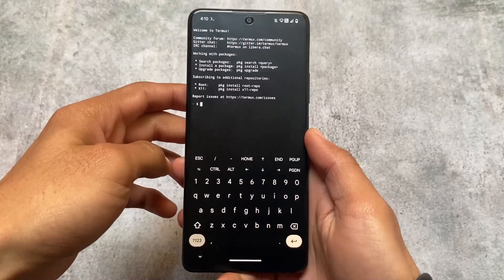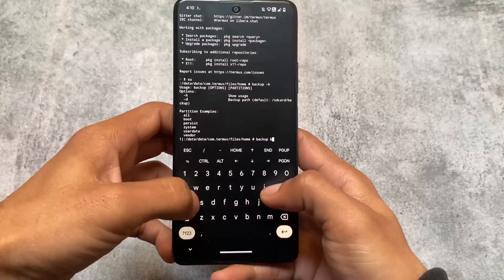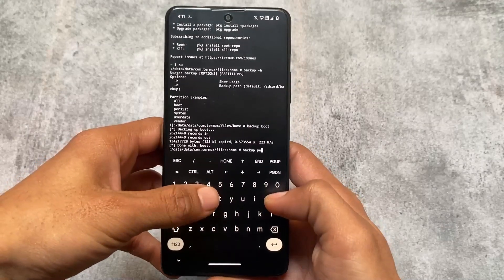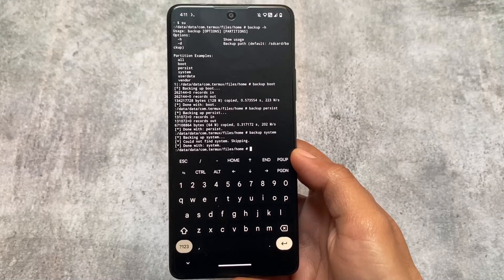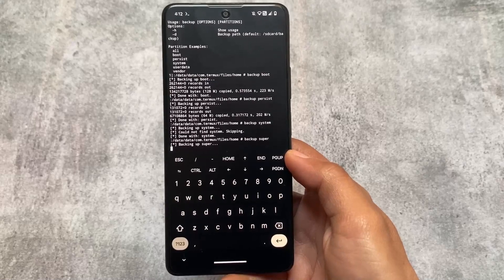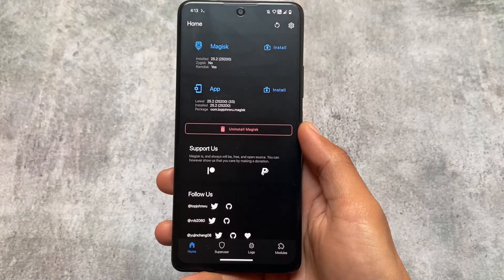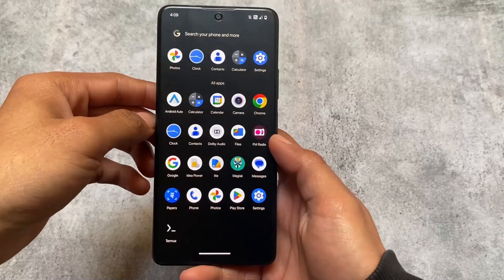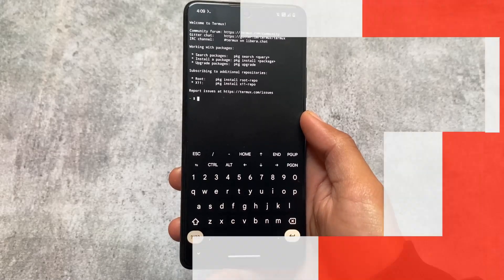Magisk Module - Awesome for ROOTED ANDROID users!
Hey guys, What's Up? Everything is good I Hope. In this video, I'm gonna show you " Magisk Module - Awesome for ROOTED ANDROID users! ". Make Sure to watch this video till the end to understand everything.